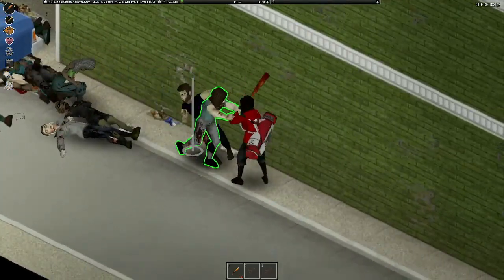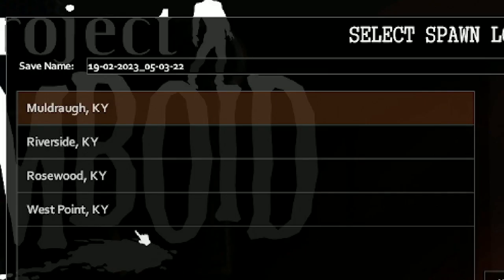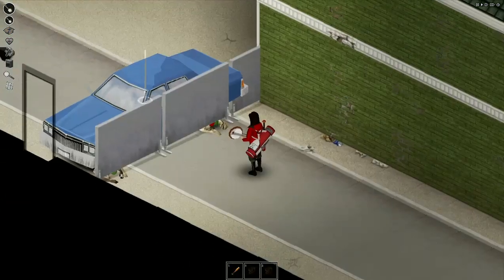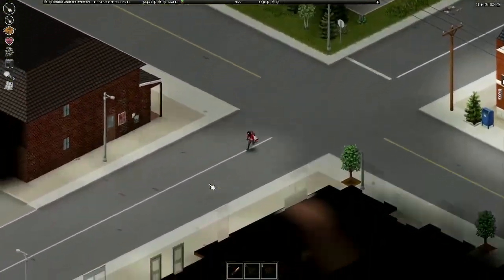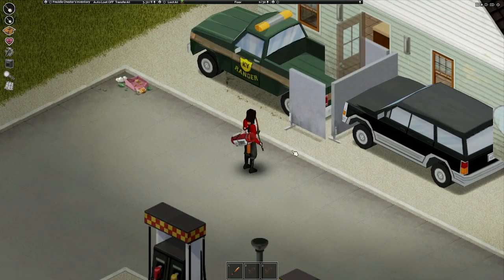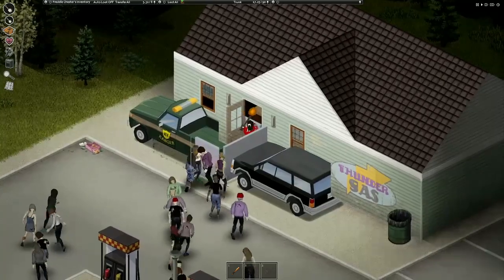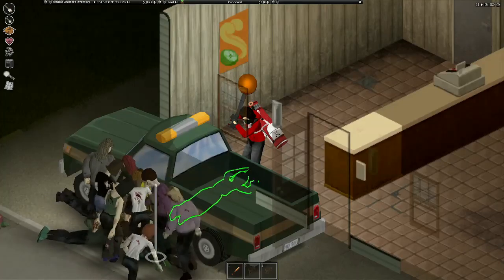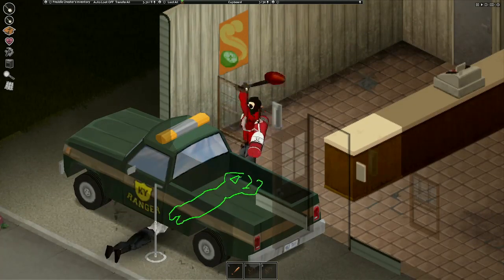How to make another Project Zomboid Killbox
This is how to make the another Project Zomboid killbox in West Point. This should apply to other areas as well as long as you know how to set this up.